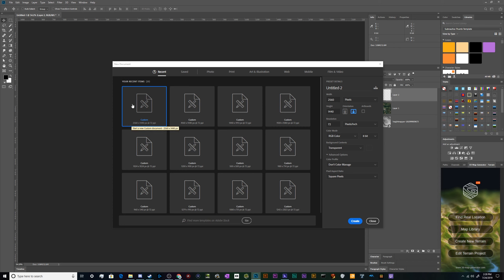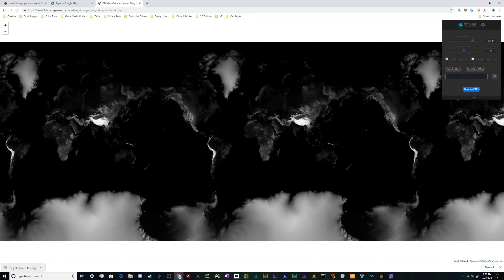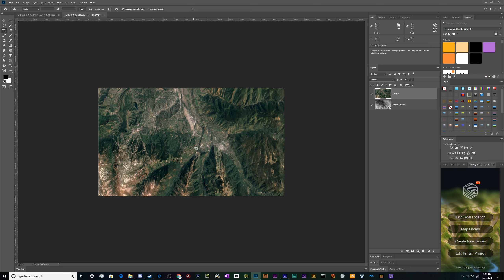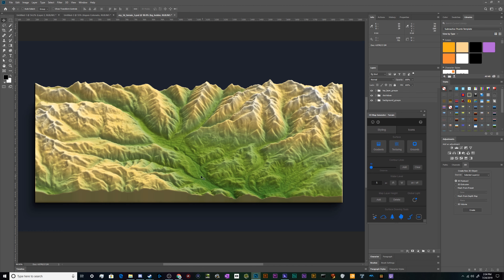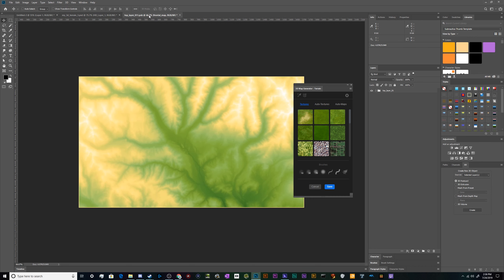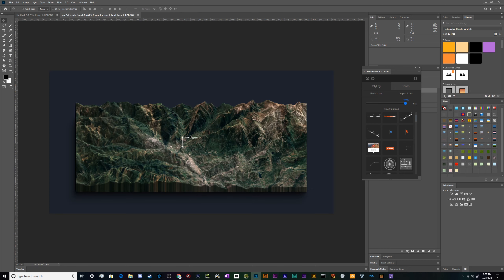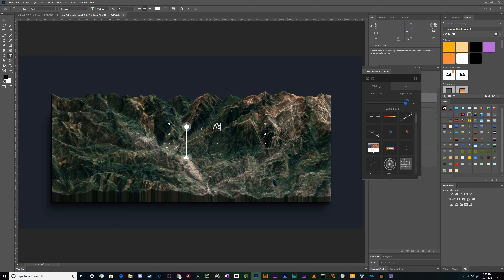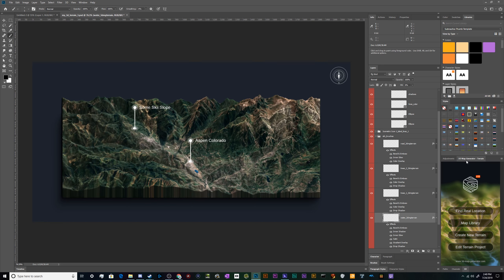How to Create 3D Maps from Google Maps in Photoshop w/ 3D Map Generator Terrain Tool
How to create realistic 3D Maps using Adobe Photoshop CC and the 3D Map Generator Terrain tool. Which allows you to create 3D Map Images from anywhere on earth.